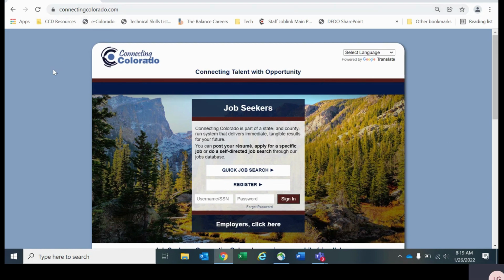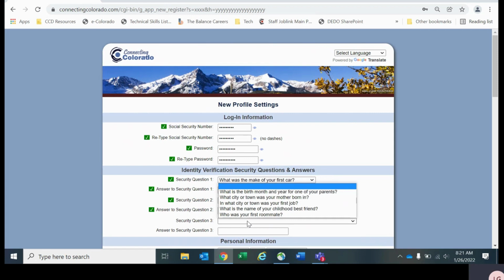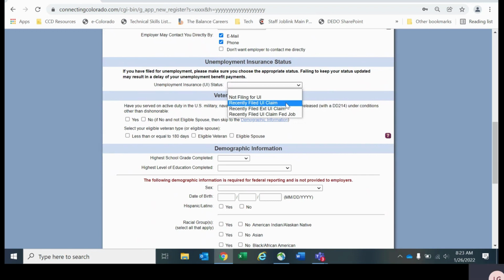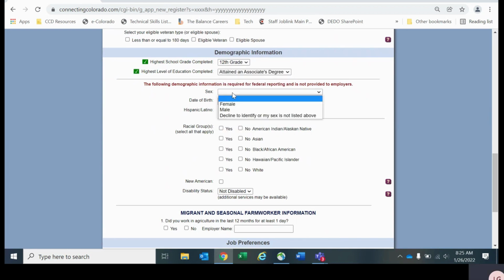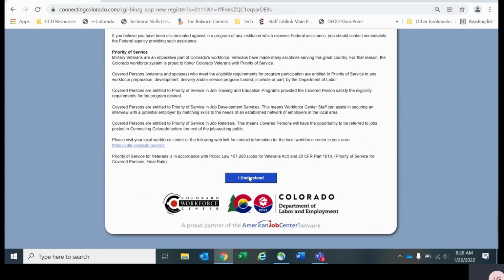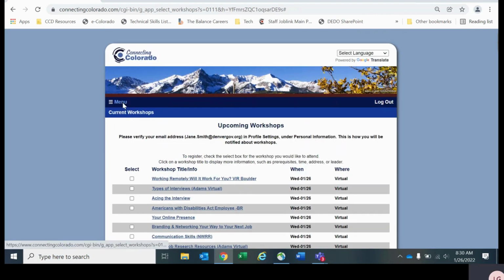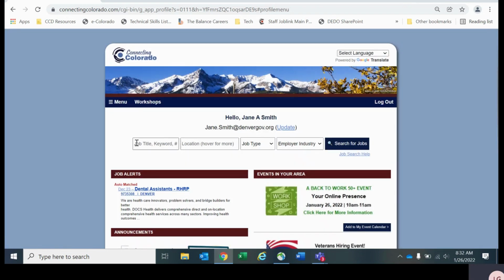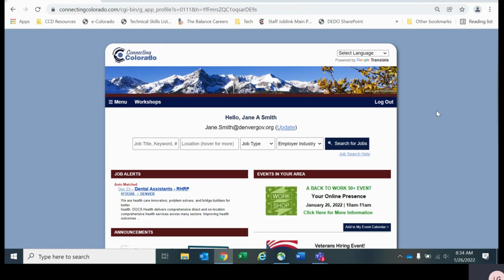How to Start Using Connecting Colorado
Looking for a new job, or a better job, in Colorado? Are you filing for unemployment benefits here? Start with the public, free, statewide database called Connecting Colorado

This video will take you through the steps of creating a profile, registering with a workforce center, and tapping into hot new job postings – along with setting up future alerts of the opportunities you are seeking.